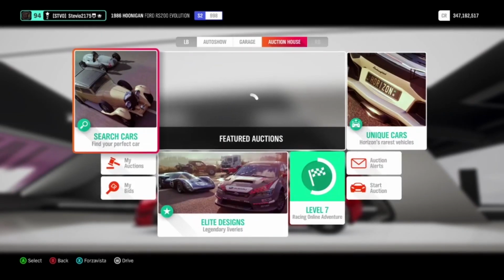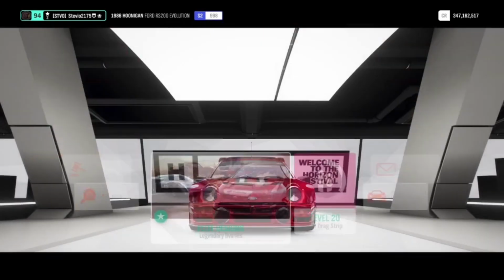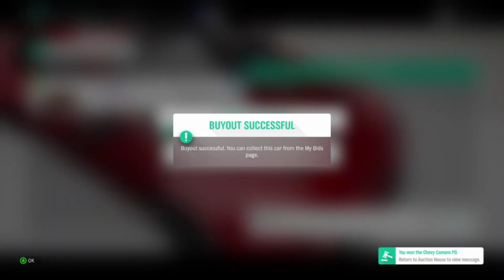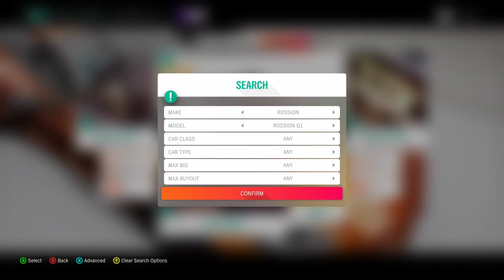Forza Horizon 4 Auction House Update 15 | Sniping Rare Cars + Auction House Tips | FH4 Auction House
Horizon 4 Update 15 | Auction House Sniping Rare Cars - Now EASIER than EVER! Forza Horizon 4 Update 15 brings forth a change to the auction house search, now making it quicker to snipe that rare car you are still looking for. I show myself sniping the rare Camaro PO car as well as the NEW hard to find Rossion Q1 in FH4. I go over some tips for sniping rare cars at the auction house in Forza Horizon 4, and explain why you need to utilize this now and not later! I hope this makes everyone aware and that you find the video to be helpful or useful. Any questions, just ask! Peace - Stevio2175